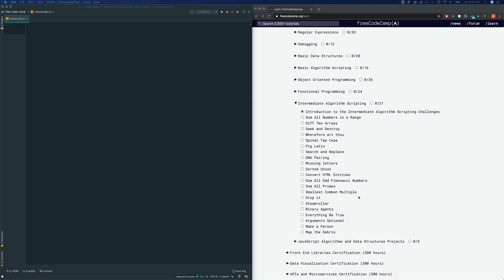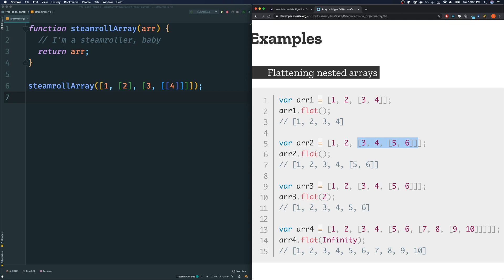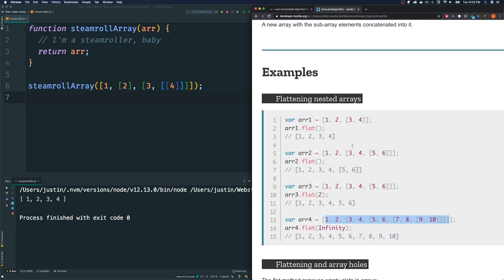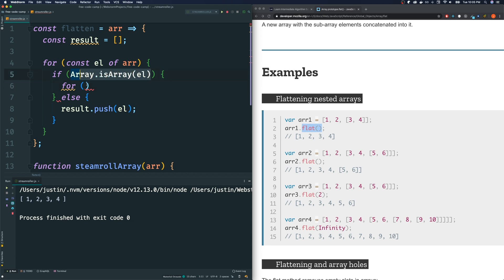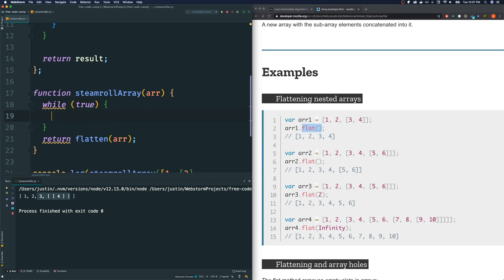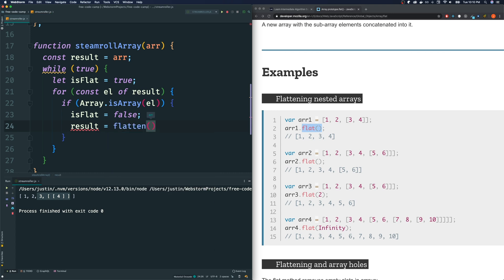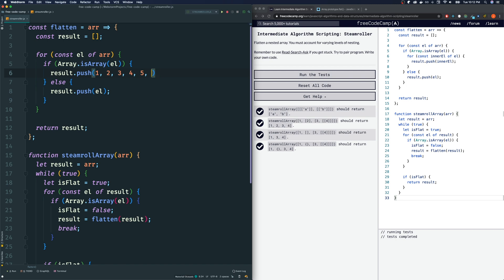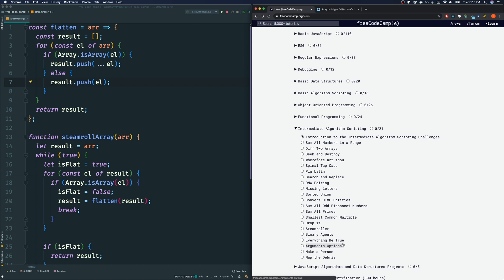Javascript Freecodecamp Algorithm #16: Steamroller